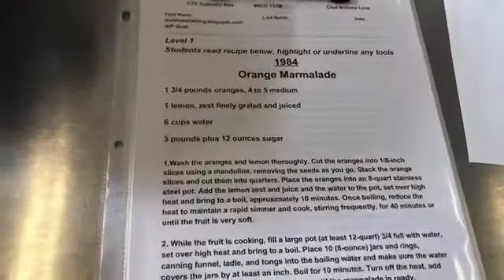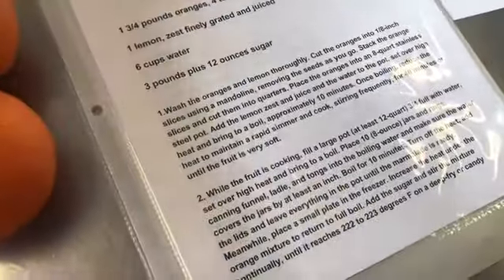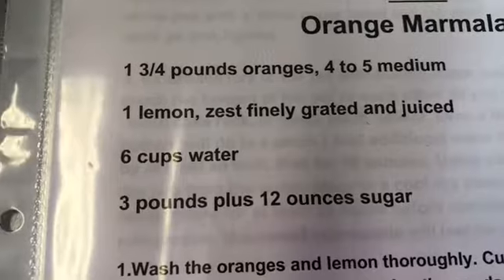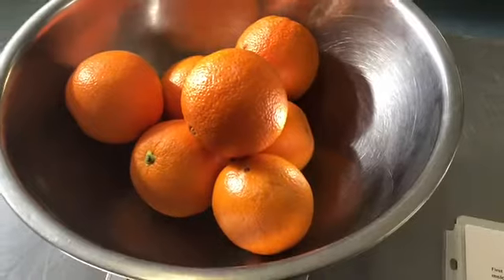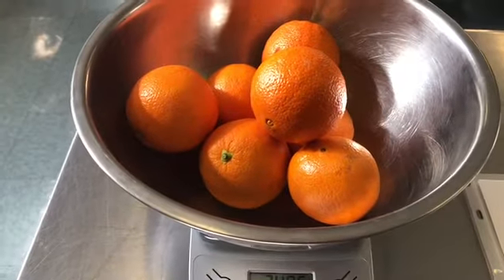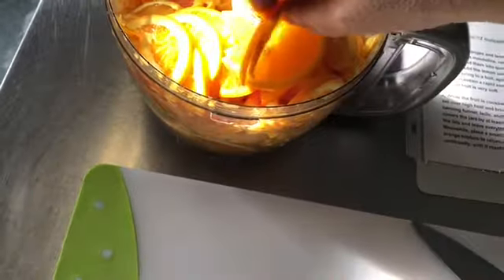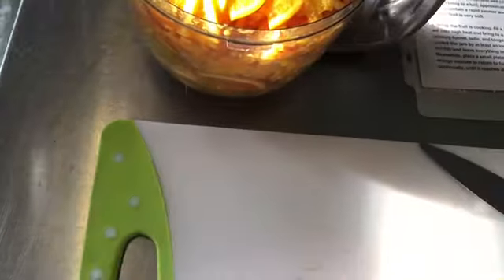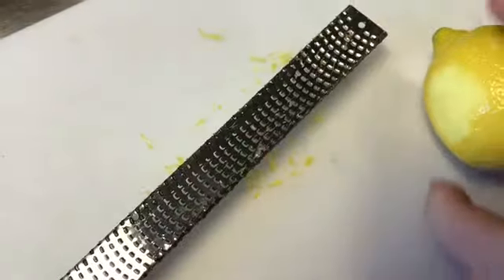How to Make Navel & Cara Cara Orange Marmalade with Chef Victoria Love, Part 1 of 2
Watch Chef Victoria Love demonstrate how to make Navel & Cara Cara Orange Marmalade, Part 1 of 2.